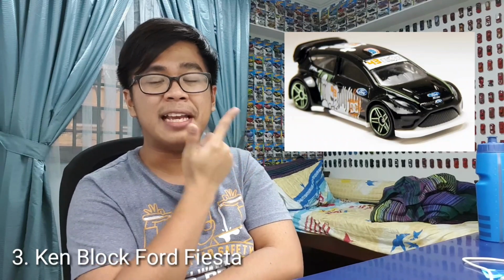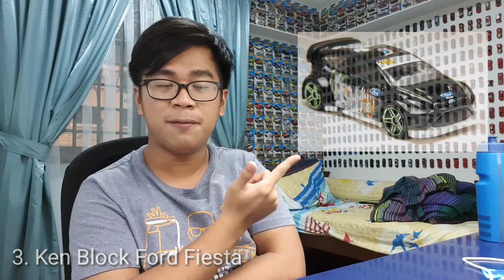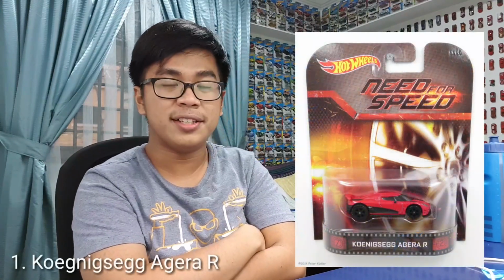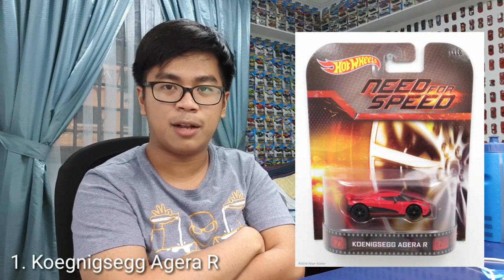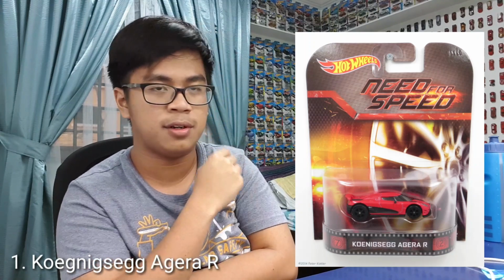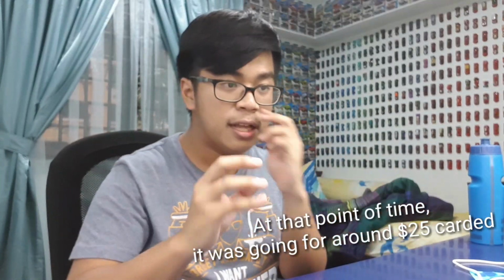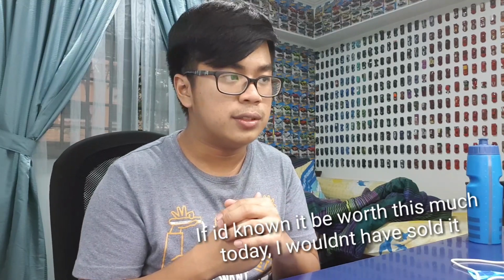5 Hot Wheels Cars I Regret Selling (ಥ_ಥ)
What's up again guys and here is another video for you!
I upload reviews, comparisons and fun stuffs EVERY single day! So if you like Hot Wheels, Tomica, Greenlight, Majorette, Maisto and pretty much diecast cars in general, then this channel is for you!

I respond to most or if not, EVERY single comment :)

That's all folks! Have a good day!